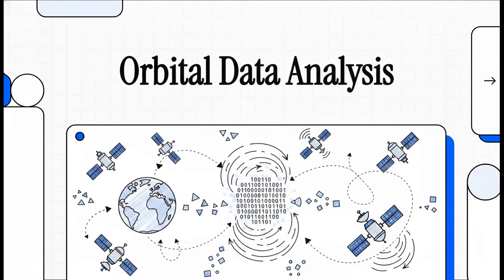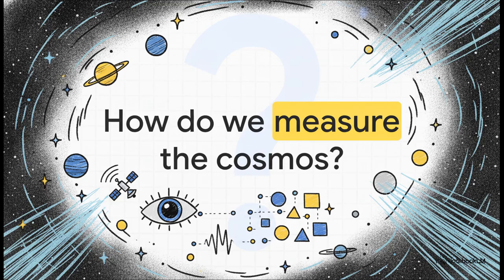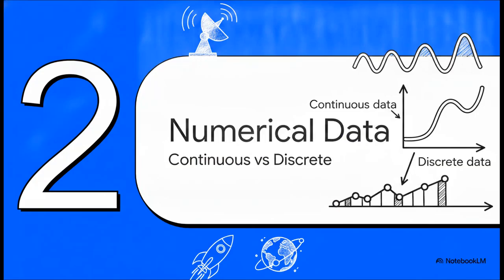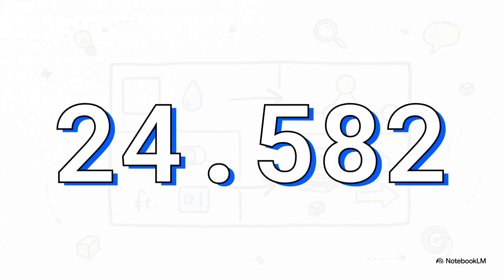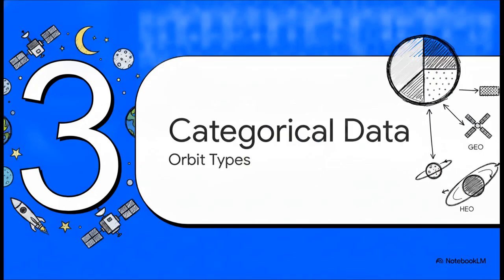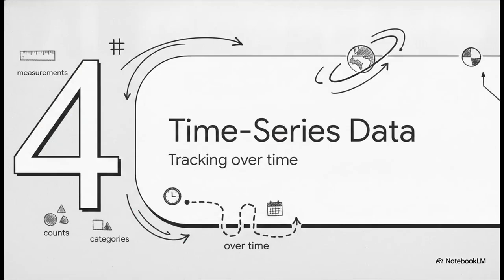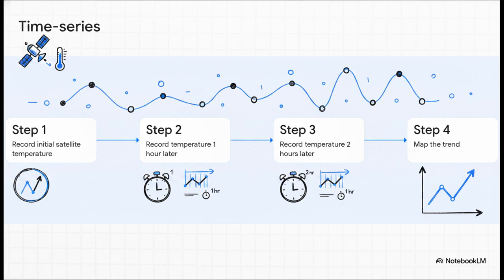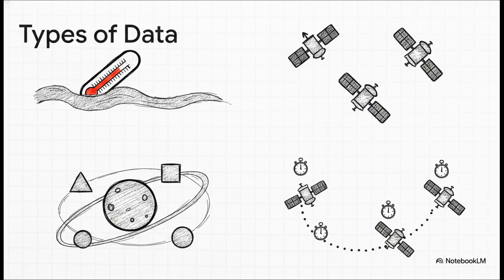Orbital Data Analysis – Different data type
This video provides a foundational overview of data classification methods specifically applied to the field of orbital analysis. It distinguishes between quantitative values, such as discrete counts or continuous measurements, and qualitative labels used for categorization. To illustrate these concepts, the source utilizes satellite-related examples, including thermal readings and specific orbital regions. By comparing numerical data like temperature with categorical identifiers like mission types, the material clarifies how different information formats are organized. Ultimately, the passage serves as an educational guide for identifying and sorting diverse data types within a space exploration context.